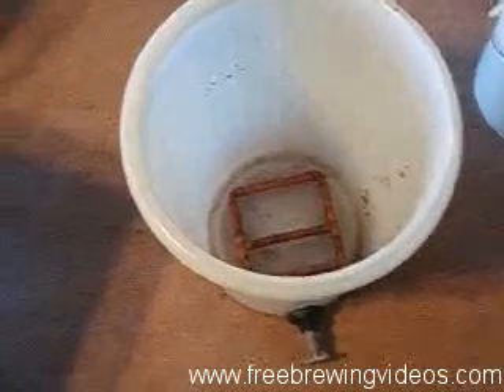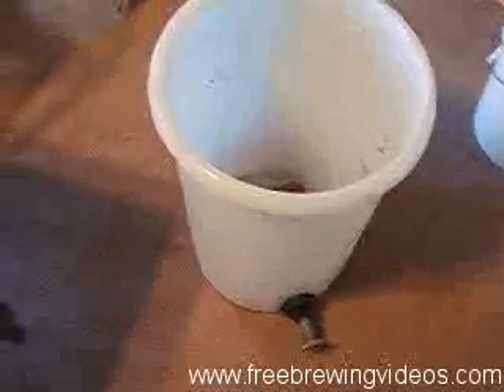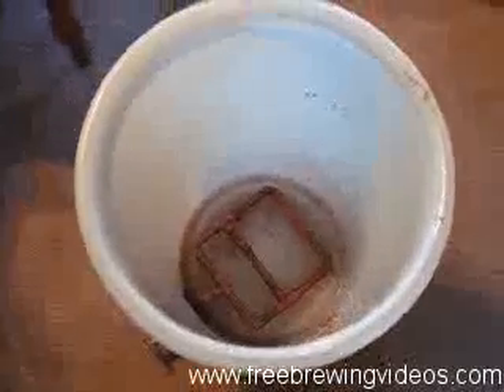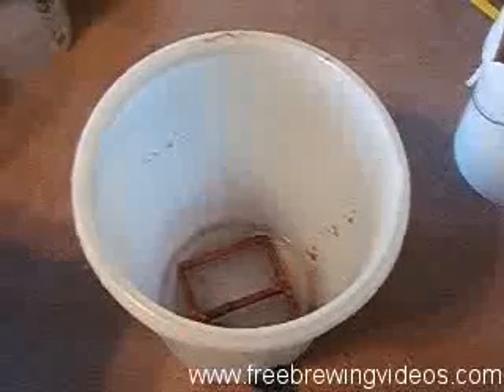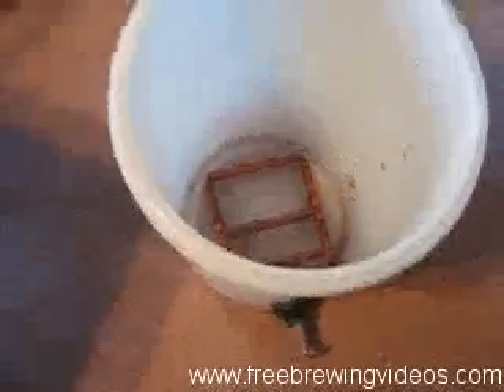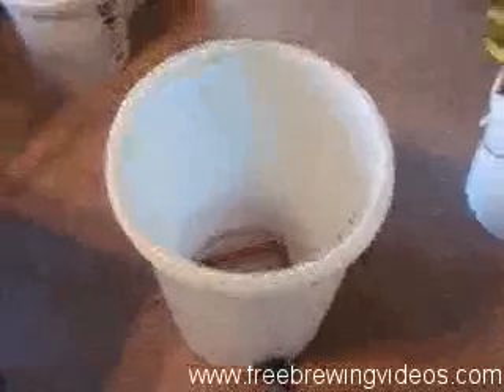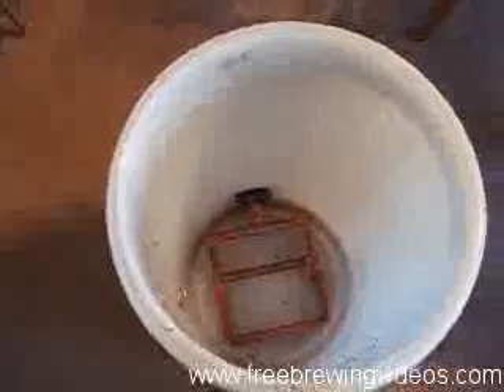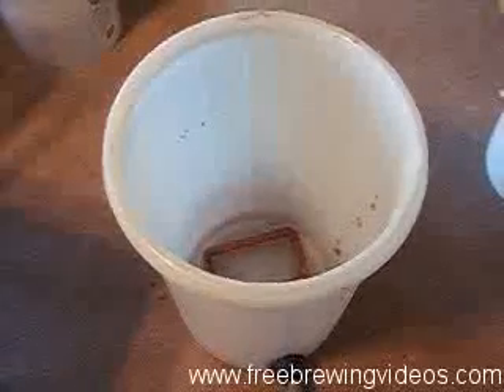Overview of a mashing tun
What a mash tun is, how it works, and what it is for.